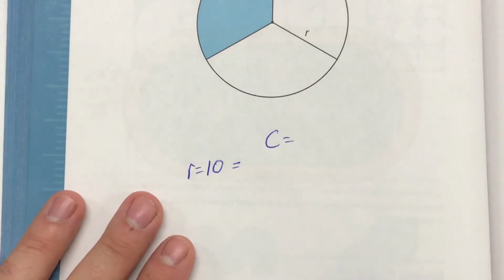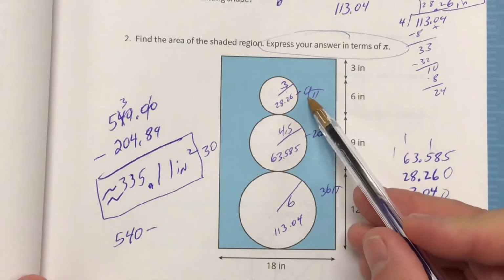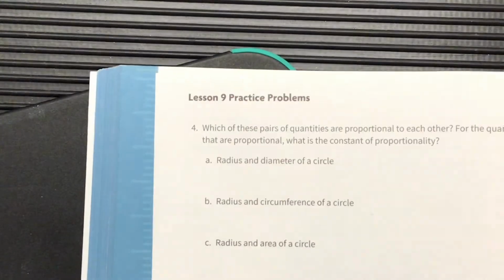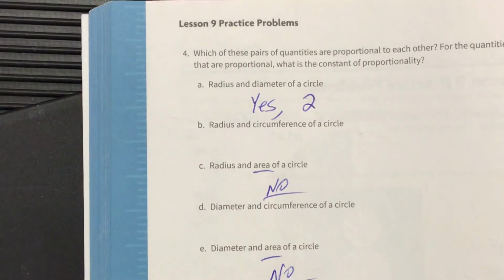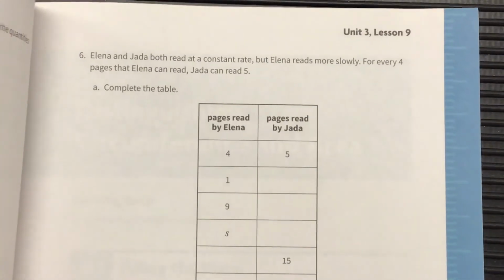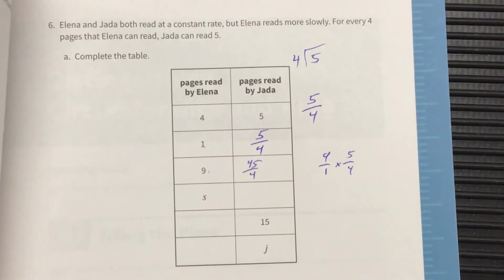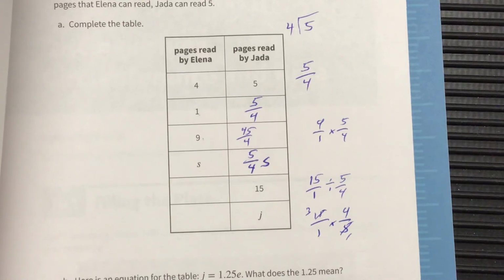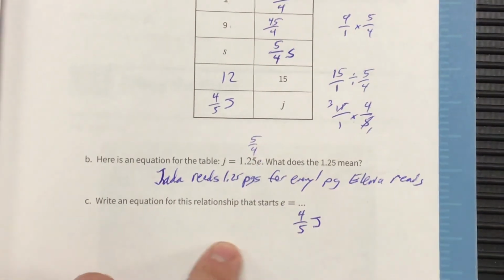3.9 Homework Discussion